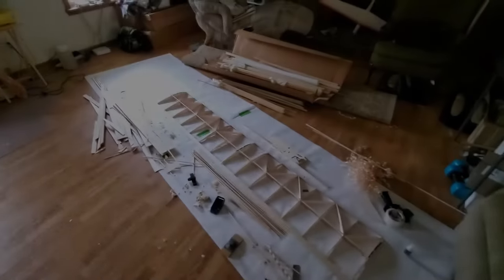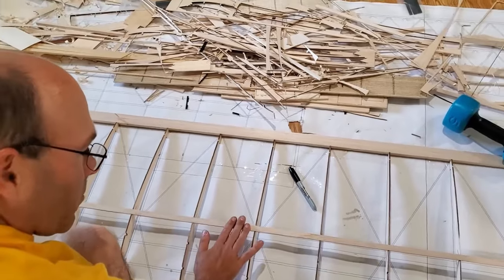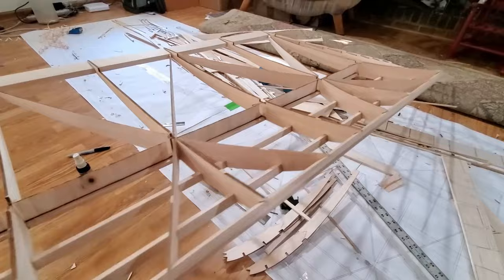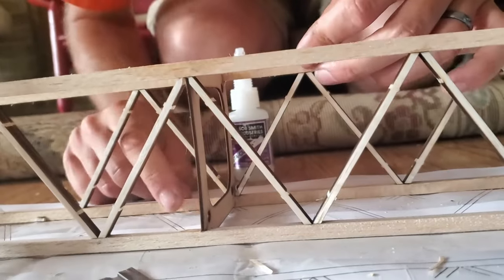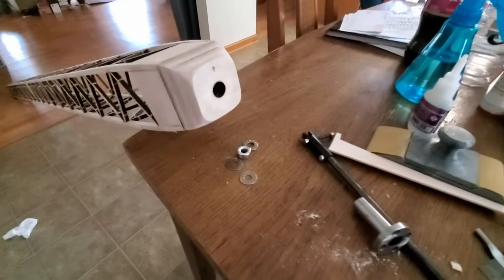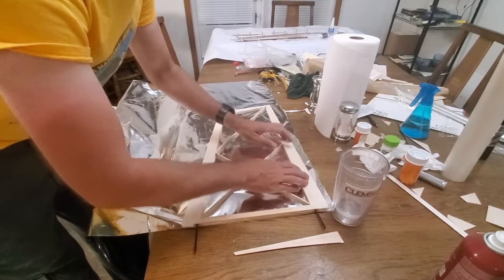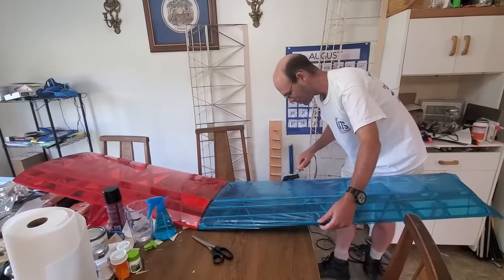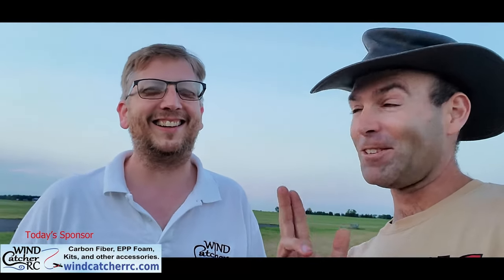Building the world's biggest rubber powered airplane, pt.1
All materials supplied by Windcatcher RC. All carbon in this build is available directly from Windcatcher.